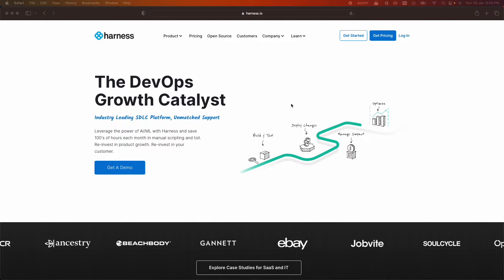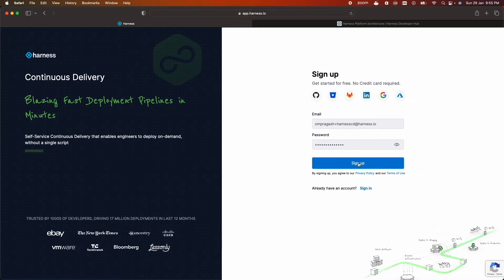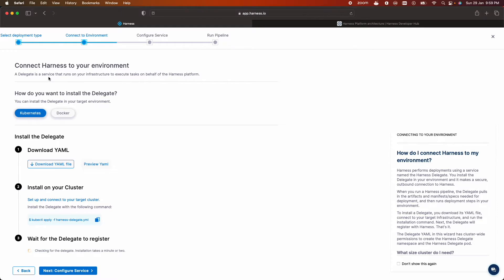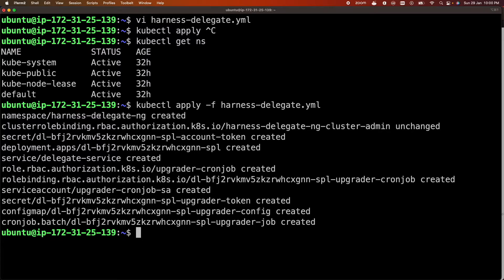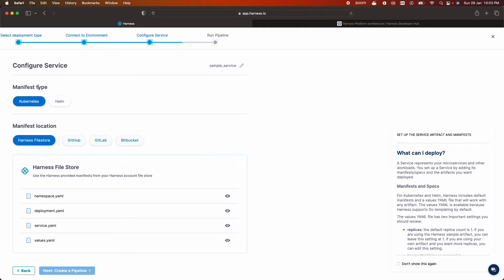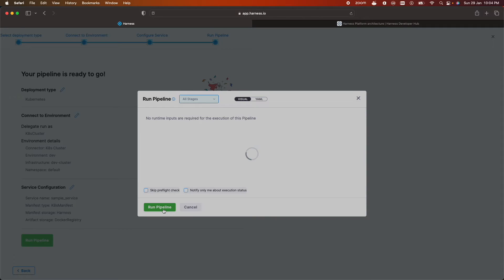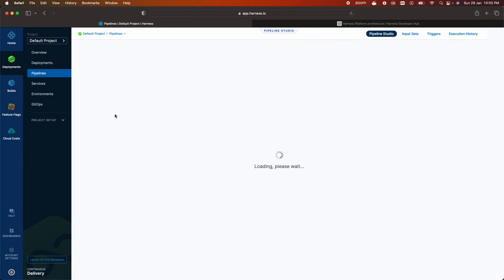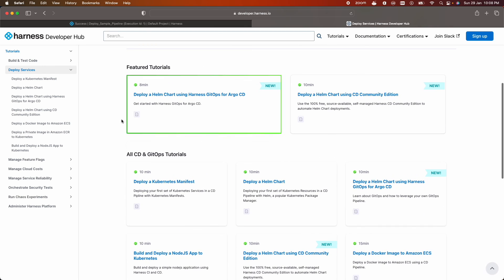Harness CD: A Beginner's Guide with a Step-by-Step Tutorial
00:34 ▶️ Harness Account Sign up
01:10 ▶️ Step 1: Select Deployment Type
01:43 ▶️ Step 2: Connect Harness to your Environment
02:00 ▶️ Install Delegate
03:26 ▶️ Step 3: Configure Service
04:18 ▶️ Run your first CD Pipeline🎉

Harness Continuous Delivery (CD) is a powerful platform for automating and streamlining the release process, enabling teams to rapidly deploy software with confidence. Harness CD helps teams accelerate their software delivery cycles, reduce errors, and increase productivity.

In this video, we'll walk you through the steps to easily create your very first pipeline and deploy a microservice application on the Kubernetes cluster!